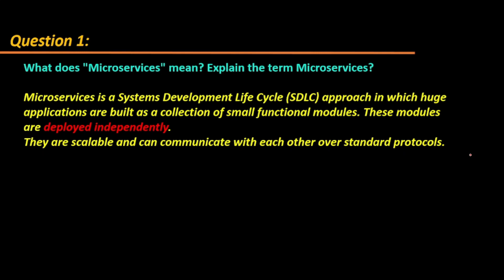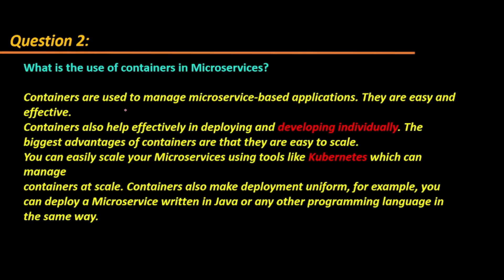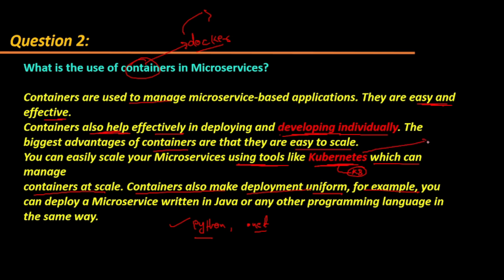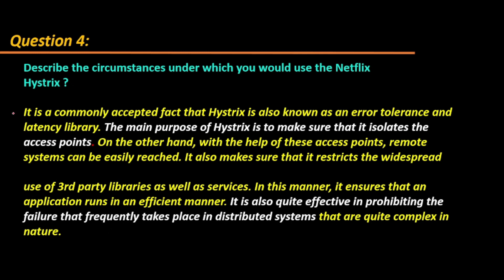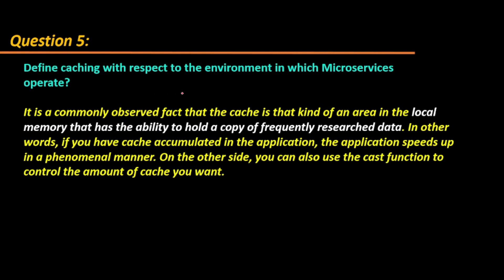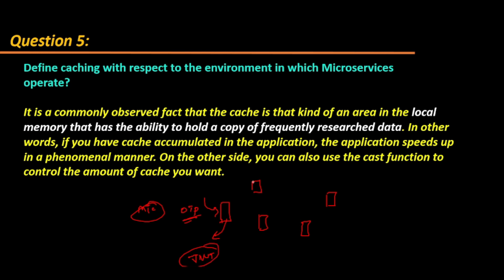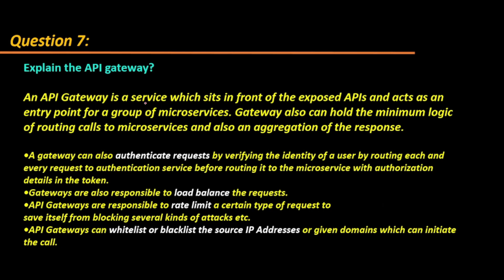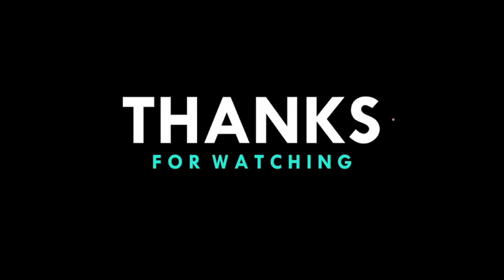Microservices Realtime Interview Questions | Java Developer Interview Questions - Part 1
Microservices Realtime Interview Questions | Java Developer Interview Questions

⭐ Tags ⭐

Microservices Realtime Interview Questions | Java Developer Interview Questions | #1